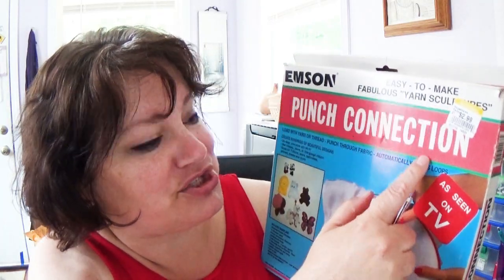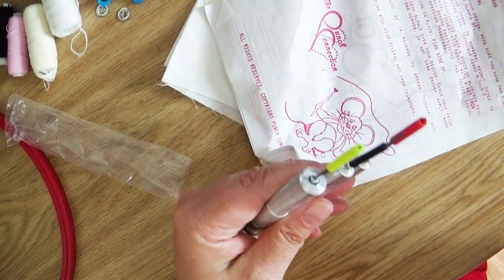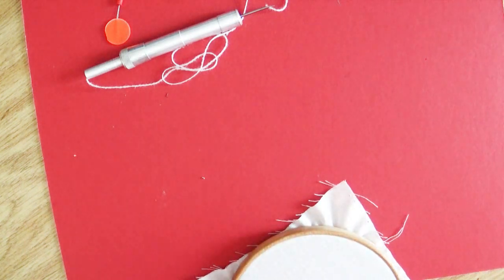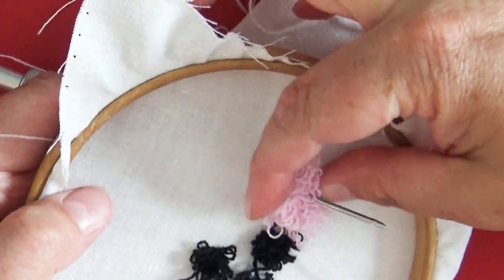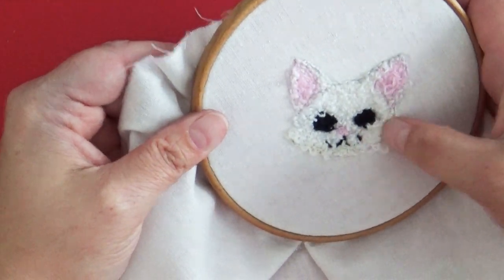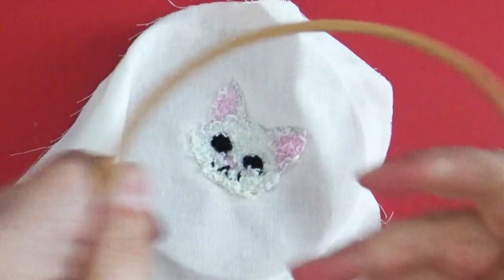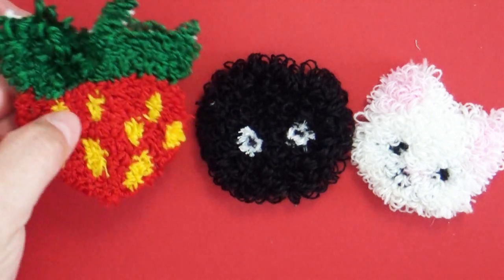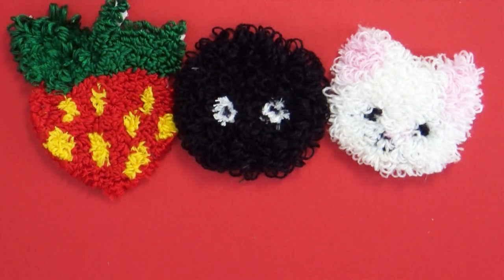Making my own PATCHES with a Punch Kit DIY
Picked up this old kit at my local thrift-store. Now to see if I can make something.

Mailing address:
Art ala Carte
c/o Valerie
USA

Etsy  shop